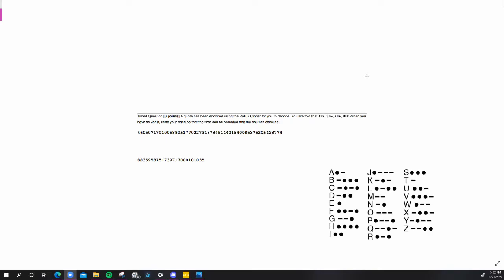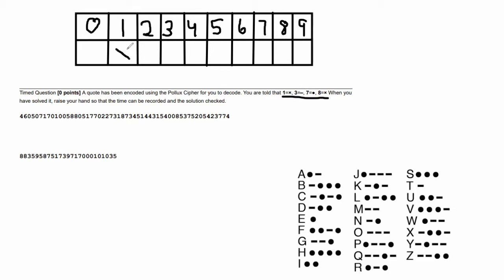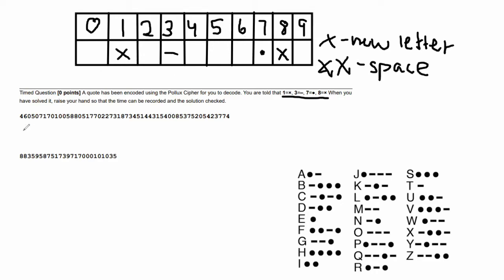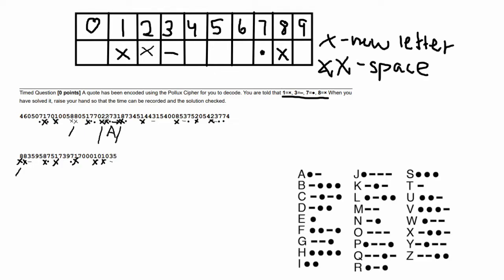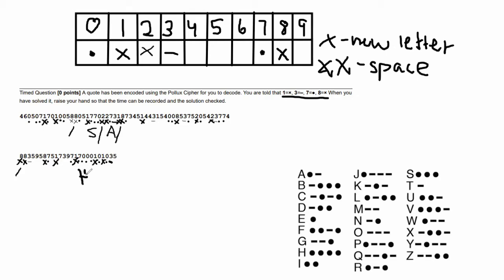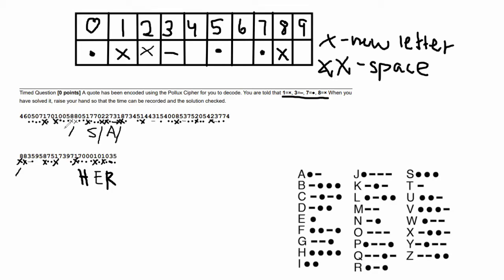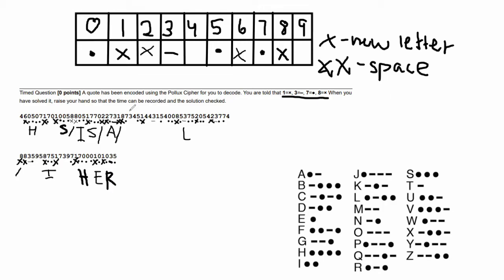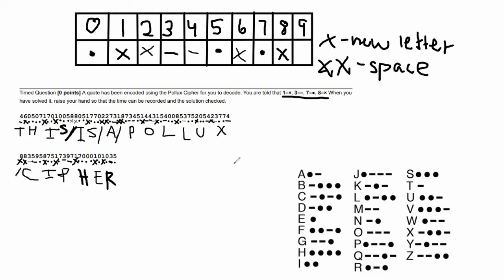How to Solve a Pollux (Morbit) Cipher (Codebusters | Science Olympiad)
In this video, I go through step-by-step instructions on how to solve a Pollux cipher. Helpful hint: Solving a Morbit cipher is the exact same except each number responds to 2 symbols (., -, x), instead of just one.